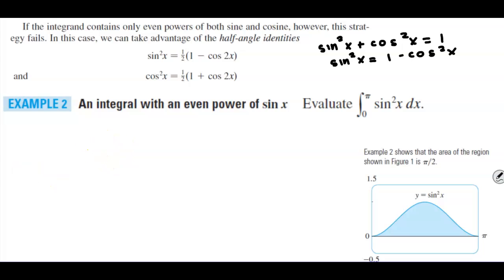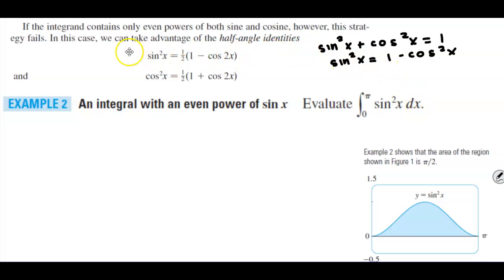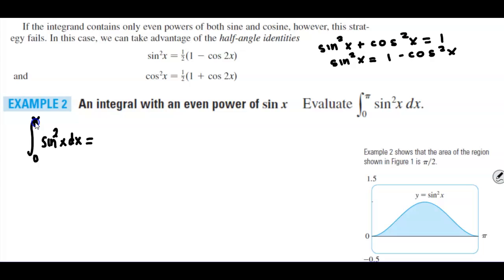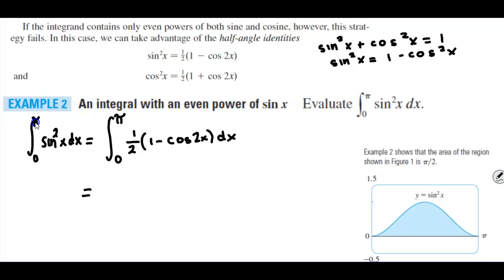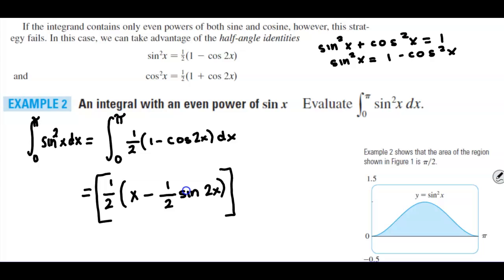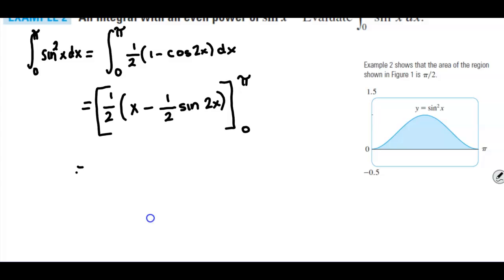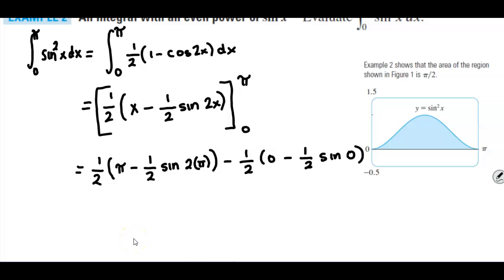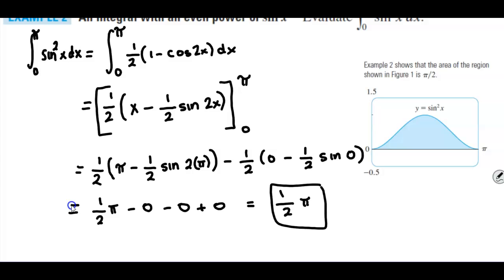Math 1B: 5.7 Example 2: An integral with an even power of sin x